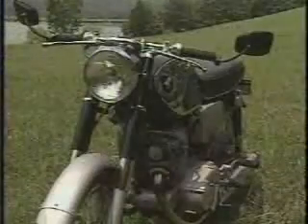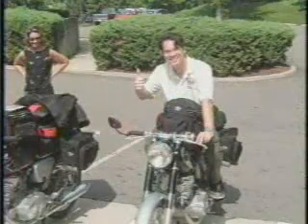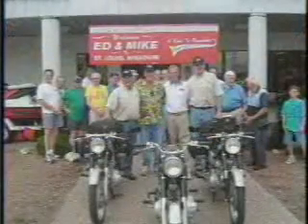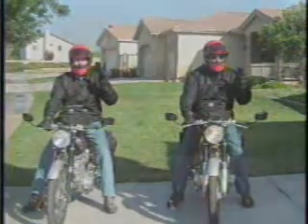Ride to Remember 2004 CB77's Coast to Coast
Once in a lifetime ride across the country on 1960's CB77 305 superhawks
The ride was fully documented along the way. You can check out the complete story